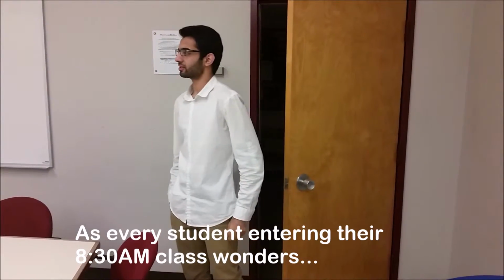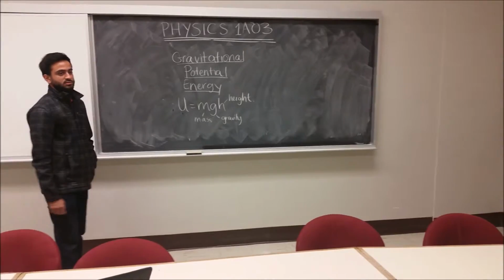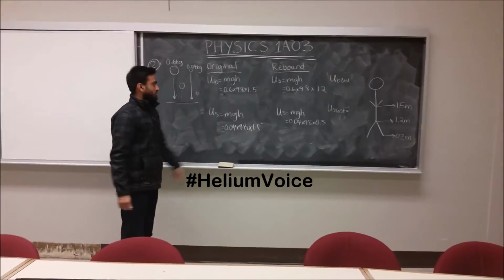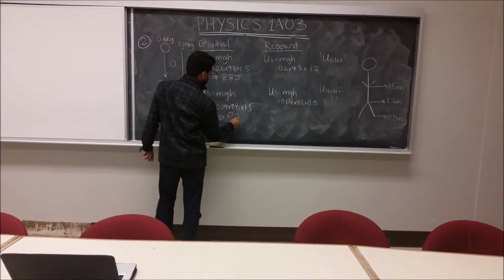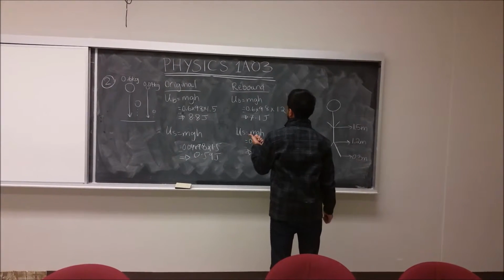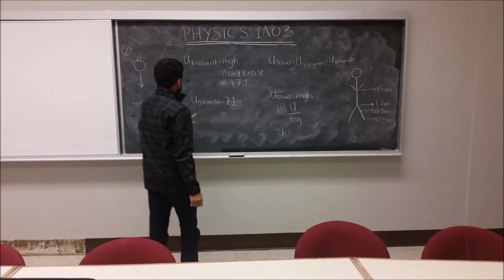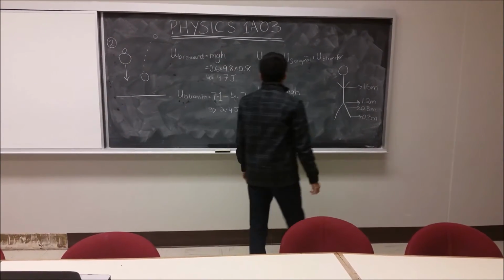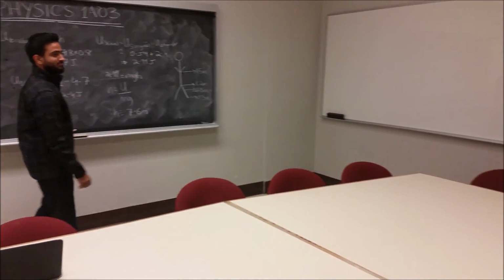Potential Energy Experiment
This video shows a demo on gravitational potential energy, and explains the physics behind it.